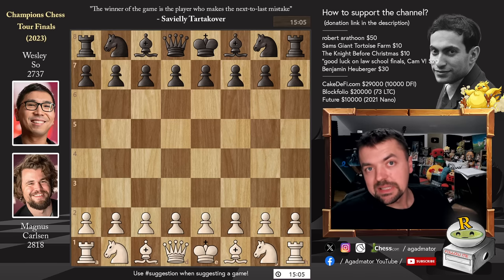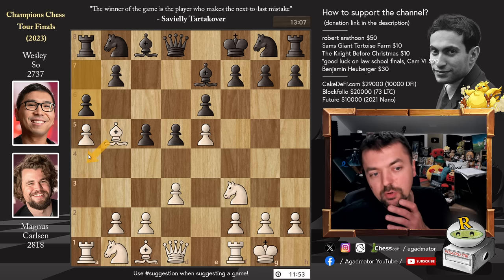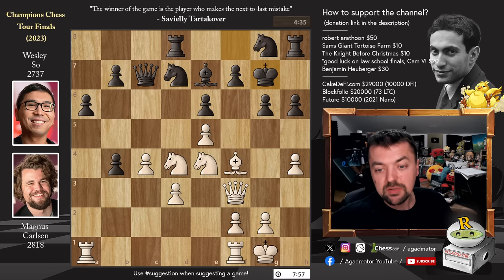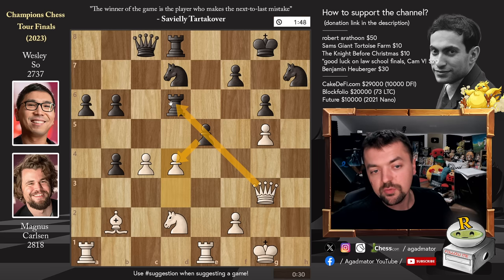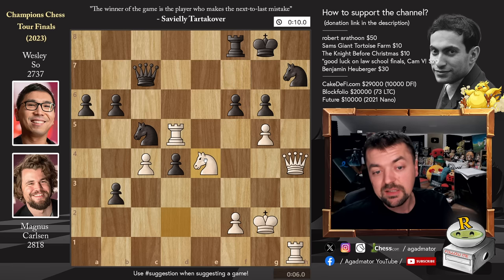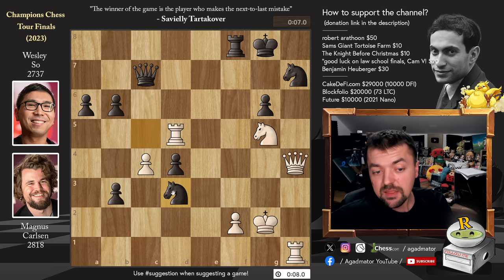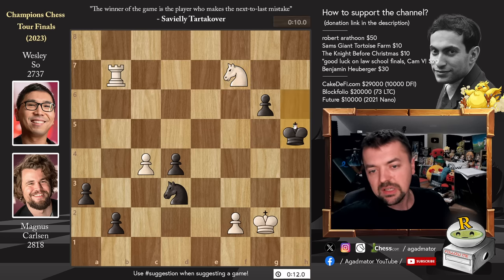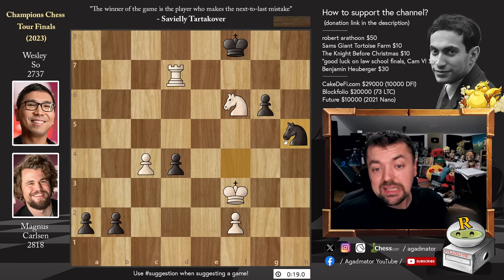Only Wesley Can Do This To Magnus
Carlsen, Magnus (2818) - So, Wesley (2737)
Champions Chess Tour Finals 2023 (Chess.com) [02-02-02] 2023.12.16
B50 Sicilian

1.e4 c5 2.Nf3 d6 3.Bc4 Nf6 4.d3 e6 5.O-O Be7 6.a4 d5 7.Bb5+ Kf8 8.e5 Ng8 9.a5 a6 10.Ba4 Qxa5 11.c4 d4 12.Nbd2 Qc7 13.Ne4 Bd7 14.Bxd7 Nxd7 15.Bf4 h6 16.h4 g6 17.b4 cxb4 18.Nxd4 Rd8 19.Qf3 Kg7 20.Nd6 Bxd6 21.exd6 Qc8 22.Rfe1 Ngf6 23.Nb3 Rhe8 24.Bc1 e5 25.Bb2 b6 26.g4 Kg8 27.Nd2 Re6 28.g5 hxg5 29.hxg5 Nh7 30.Qg3 Rxd6 31.d4 Rxd4 32.Bxd4 exd4 33.Re7 Nc5 34.Rae1 Rf8 35.Qh4 b3 36.Kg2 Qf5 37.R7e5 Qd7 38.Rd5 Qc7 39.Rh1 f6 40.Ne4 fxg5 41.Nxg5 Nd3 42.Ne6 Qf7 43.Qxh7+ Qxh7 44.Rxh7 Kxh7 45.Nxf8+ Kg8 46.Rd6 b2 47.Rxb6 a5 48.Rb3 a4 49.Rb8 a3 50.Ne6+ Kf7 51.Ng5+ Kg7 52.Rb7+ Kg8 53.Ne4 a2 54.Nf6+ Kf8 55.Rd7 Nf4+ 56.Kf3 Nh5

Timestamps:
00:00 Hello Everyone!

Mailbox where you can send stuff:

Antonio Radić
AGADMATOR d.o.o.
Franje Tuđmana 12
Croatia
48260 Križevci

NANO nano_1h1kgfaq88t1btwadqzx73rbha5hwbb88sxmfns851kwj8hnosdj51w388xx
Monero 4AdvvqmC4xhPyyRSAEDxTTAoXdxAtX2Py6b8Eh4EQzBLGbgo5rY5Khcap1x76JrDJH87yibAE9b6TPwTsvBAiFFCLtM8Be7